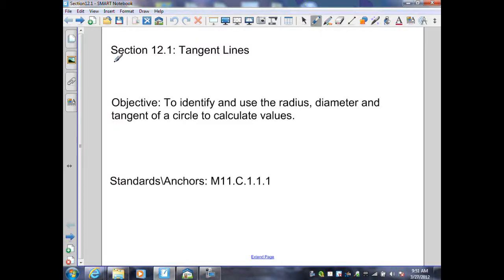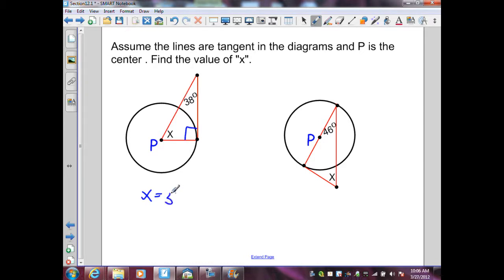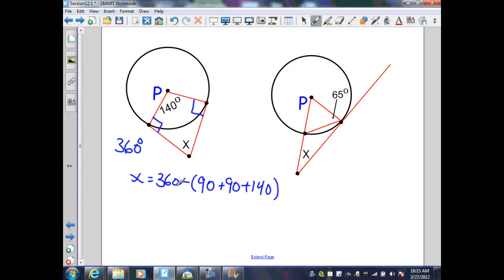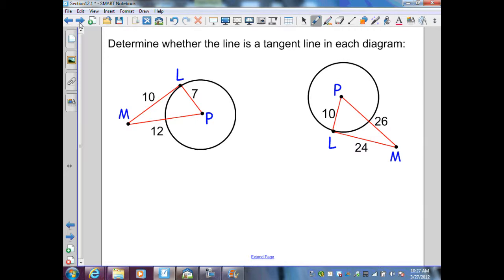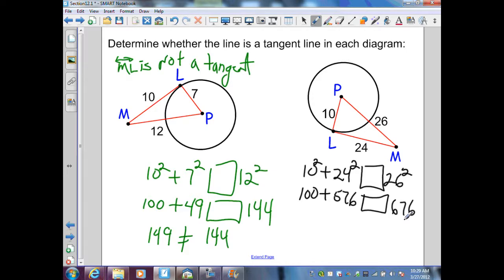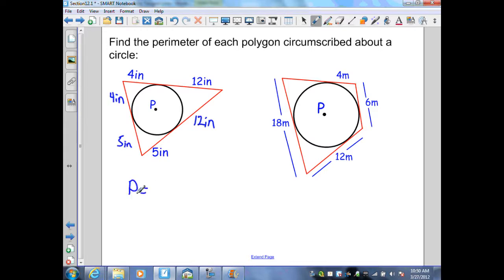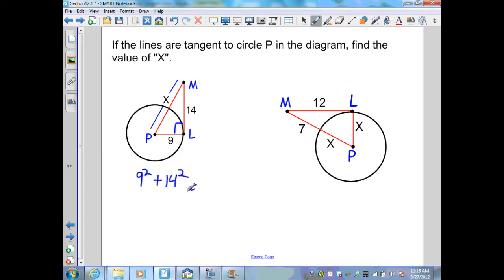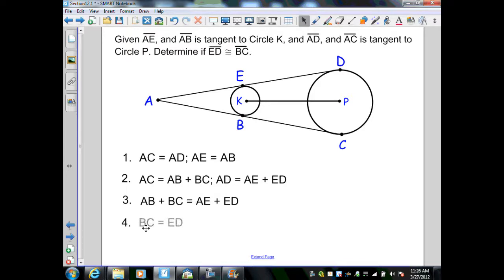sec12.1 Geometry Tangent Lines.wmv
To define tangent lines and use theorems of tangent lines to solve problems.